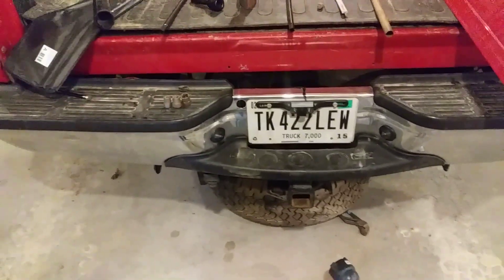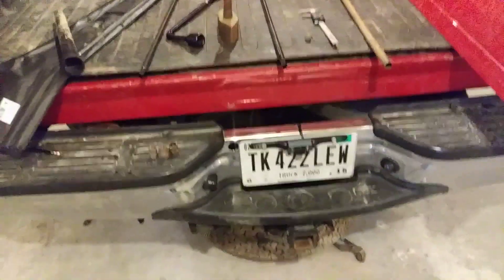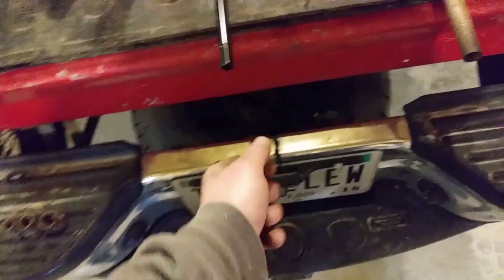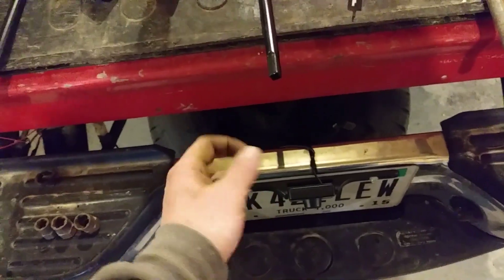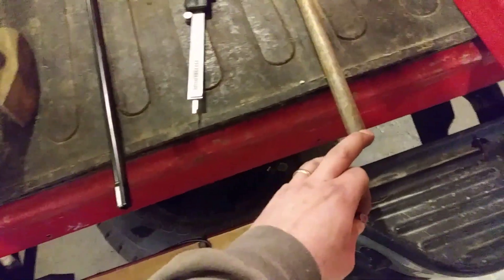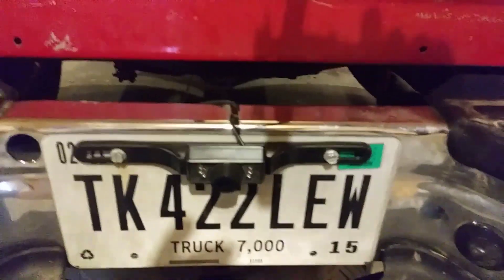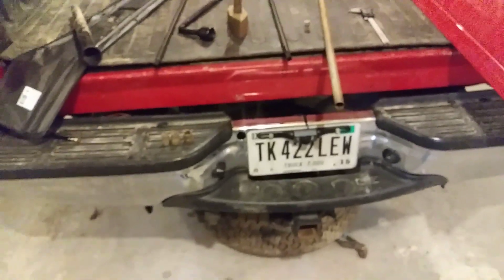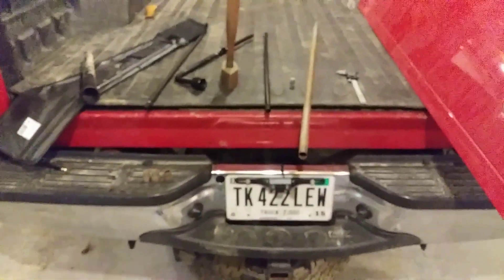Spare Tire Lock Removal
Removal of the spare tire lock on a 2007 F250.